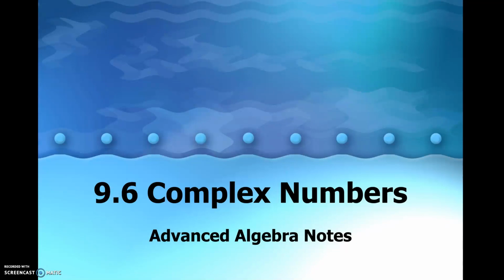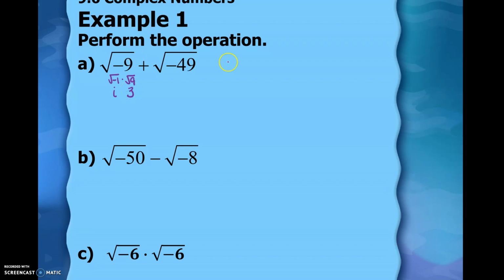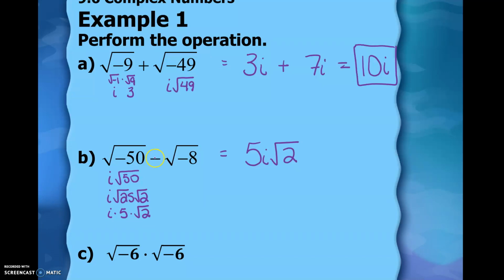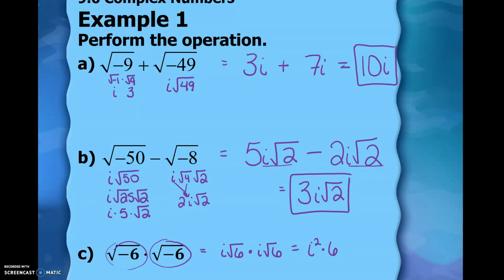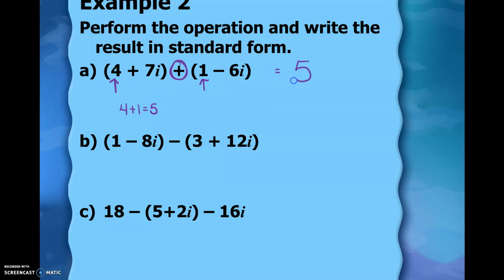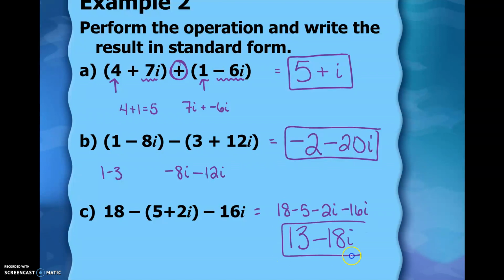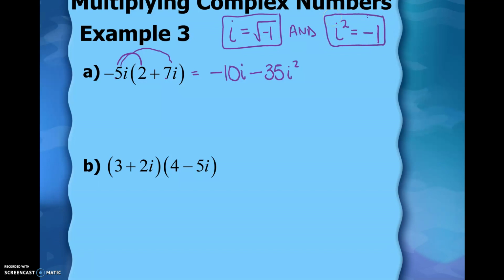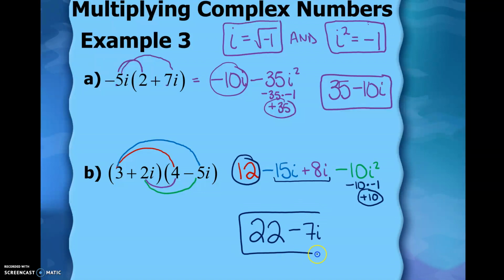Adv Alg 9.6 Day 1 Complex Numbers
Simplifying, Adding, Subtracting, and Multiplying Complex Numbers, the imaginary number i  Recorded 3/20/2019